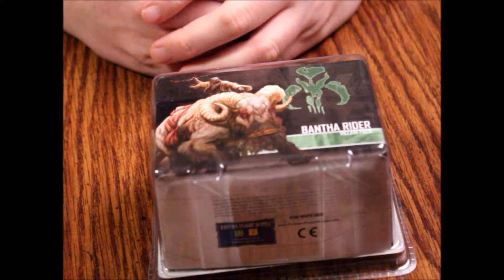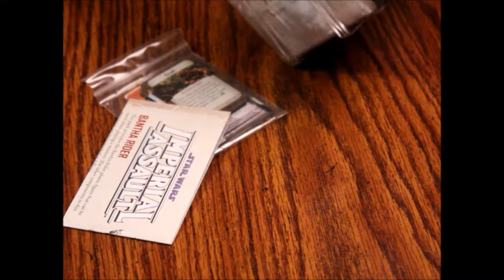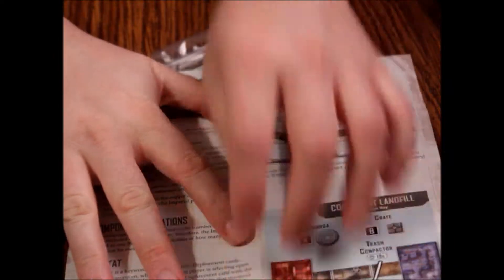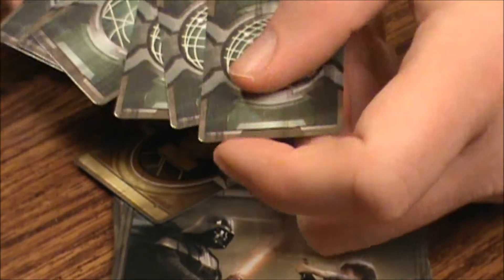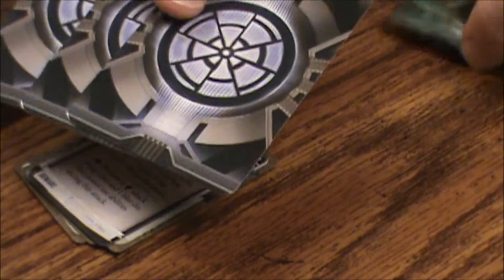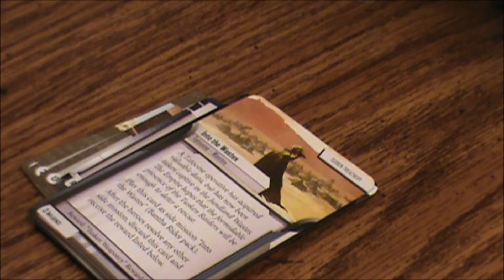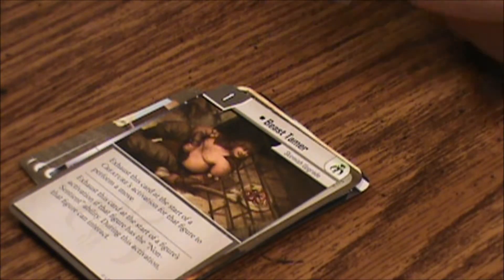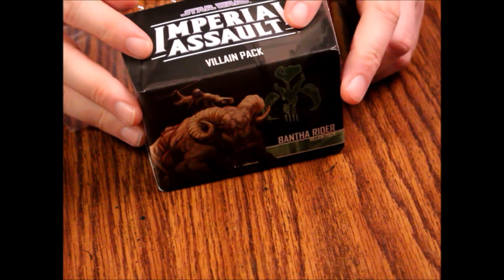What's Inside - Star Wars: Imperial Assault Bantha Rider Villain Pack (Fantasy Flight Games)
Star Wars: Imperial Assault week continues!

In today's episode we're unboxing another Villain Pack accessory add-on. This blister pack contains the Bantha Rider figure and assorted rules/cards. These miniatures are for use with the Star Wars: Imperial Assault board game from Fantasy Flight Games. Let's see what's inside!